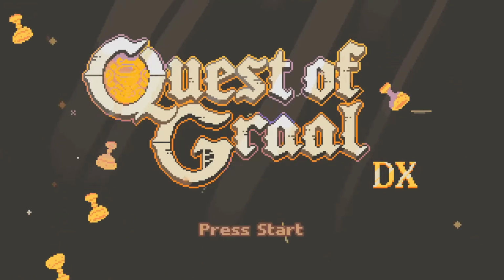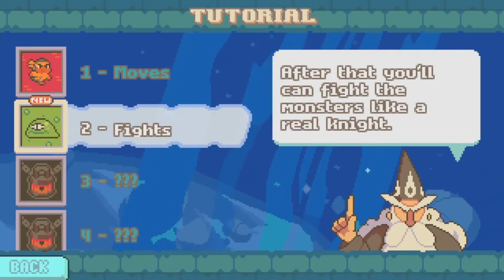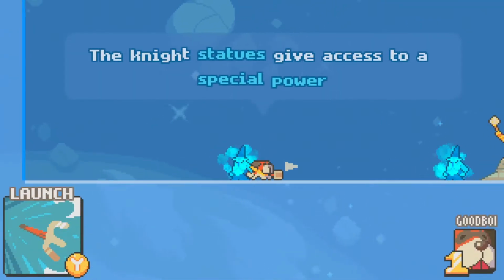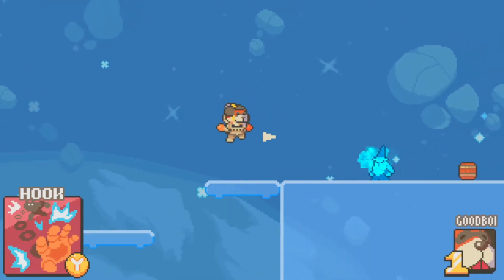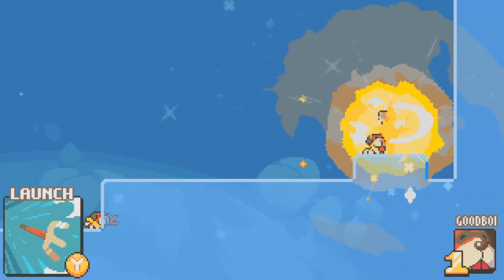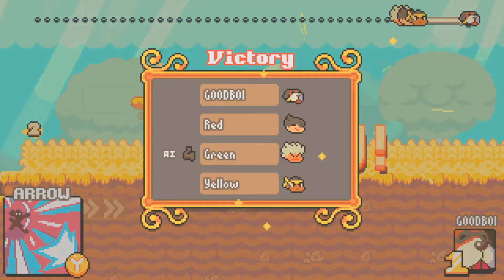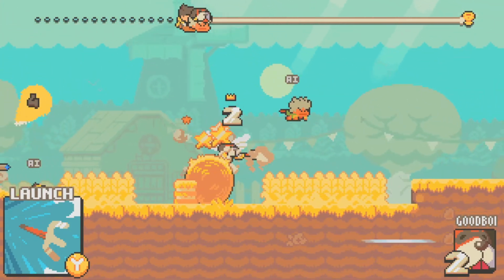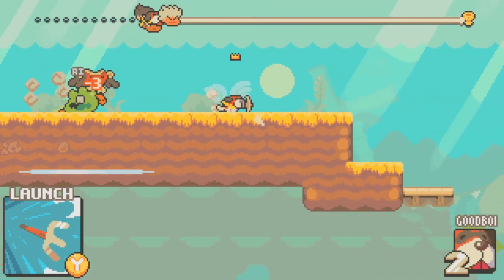Quest of Graal!! - (IGCollective Showcase)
This was such a fun showcase, I had an absolute blast! Let's race to the cup, using items and our epic moves to get ahead in the race! We gotta win, because we are the good boi!

Race with up to 4 players in this frantic combat platformer! Dash through 20+ stages, wield magical items, and use the power of the golden statues to overcome monsters, beat your opponents, and catch the cup first!